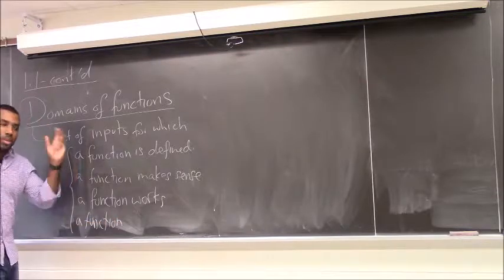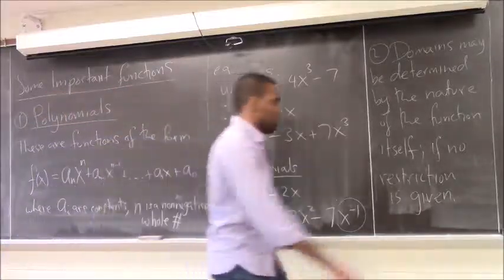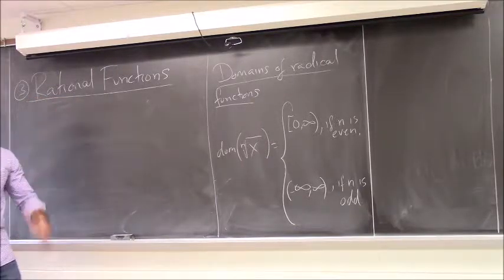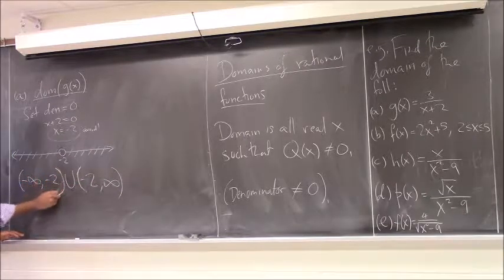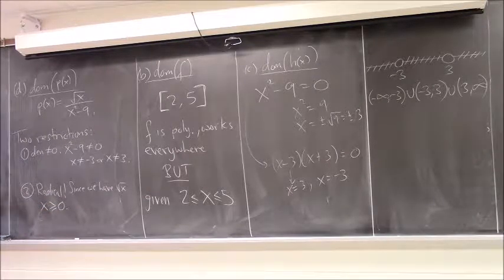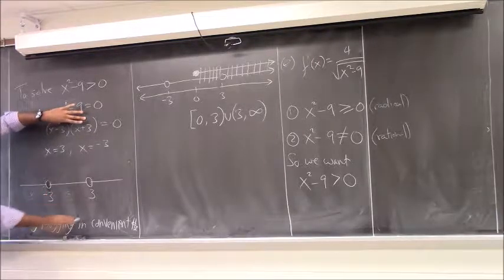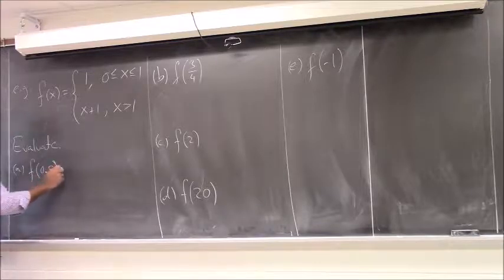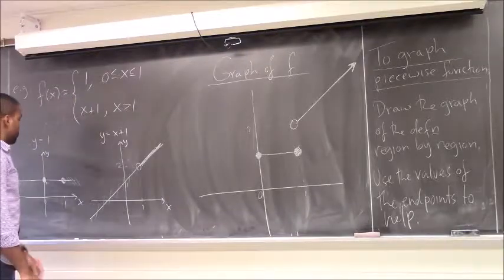Math 1203 R03 Lecture 2 - Domains of Functions